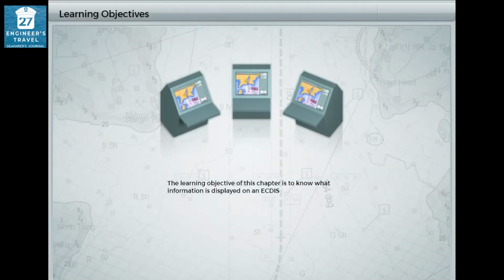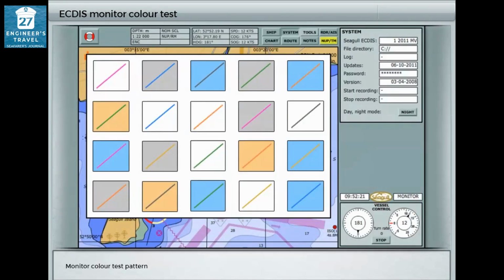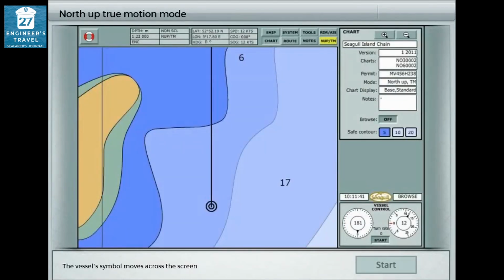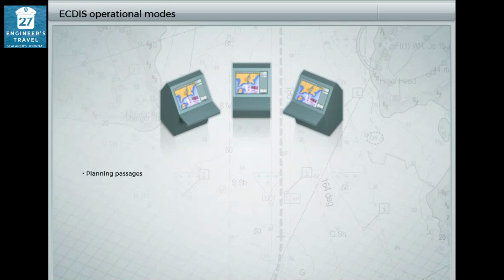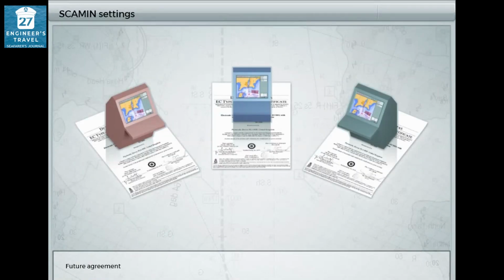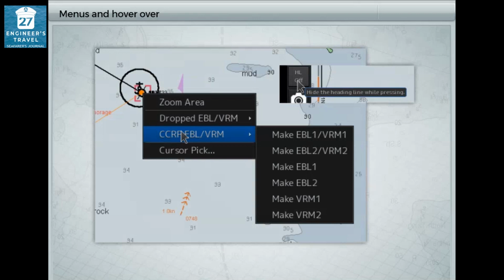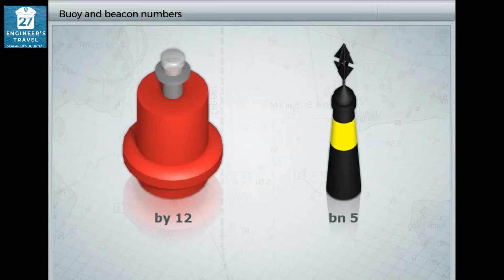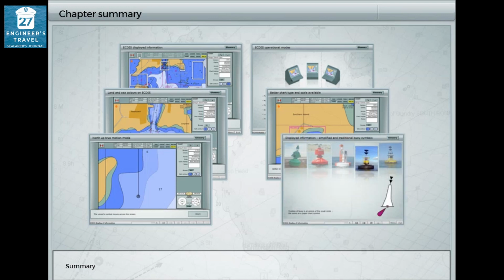ECDIS Display Features ECDIS Display of Information